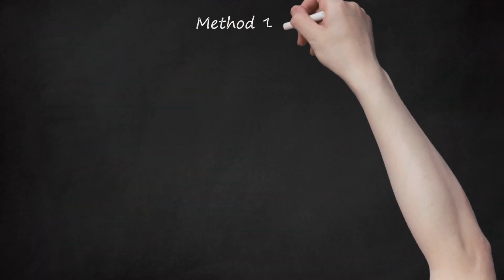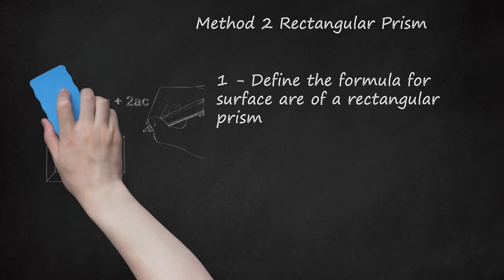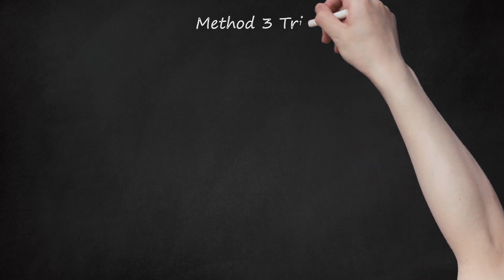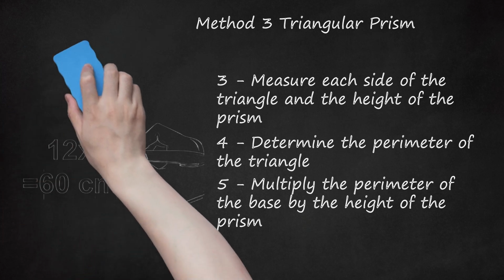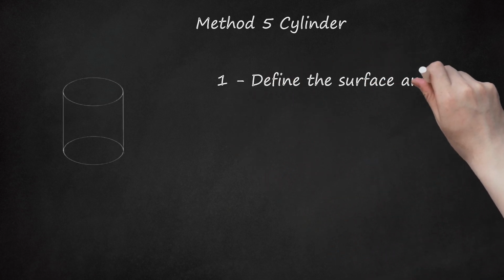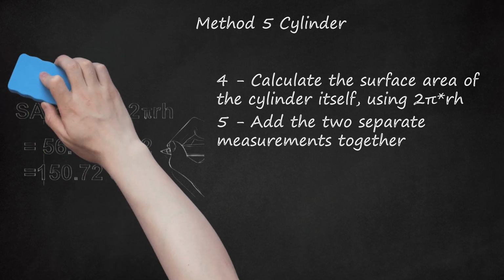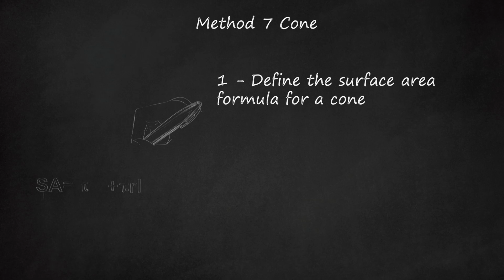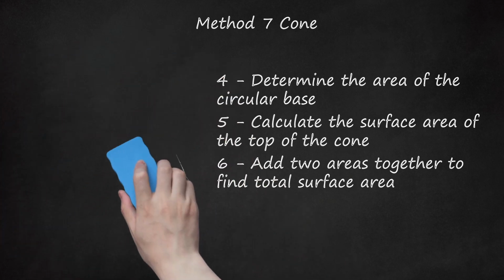Mastering Surface Area Calculations: Cube, Rectangular Prism, and Triangular Prism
To calculate the surface area, you need to measure the length of one side, square that measurement, and then multiply it by six. For a rectangular prism, the formula is SA = 2ab + 2bc + 2ac, where "a" is the width, "b" is the height, and "c" is the length. Measure each side separately, calculate the area of each face, and then add them together. For a triangular prism, calculate the area of all the sides (two identical triangles and three rectangles) and add them up. Other shapes, such as cylinders, cones, and spheres, have their own formulas for finding the surface area.